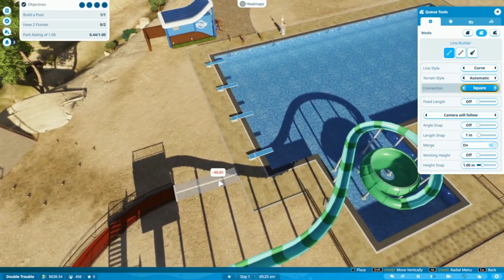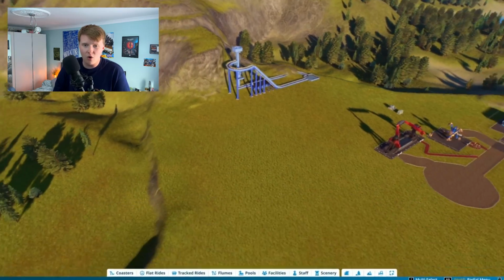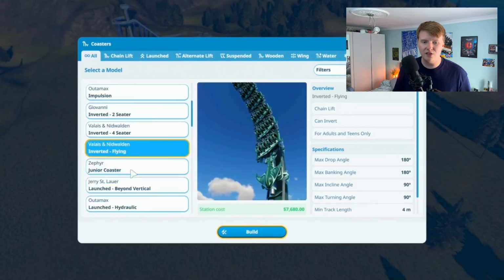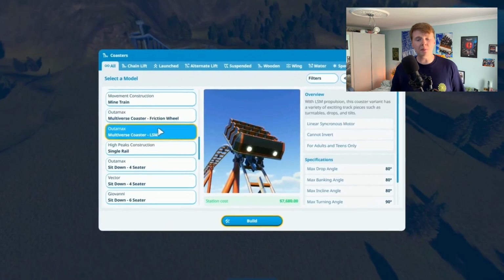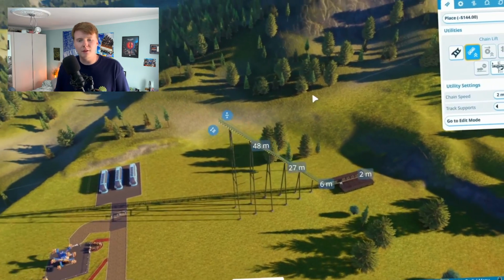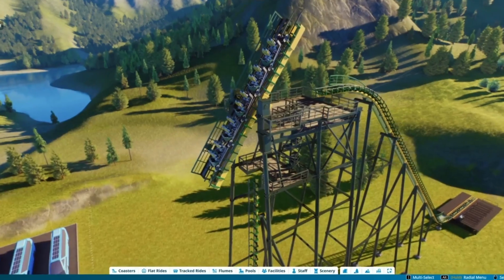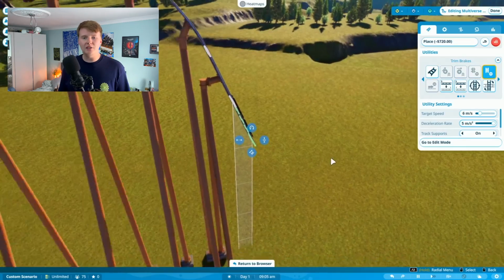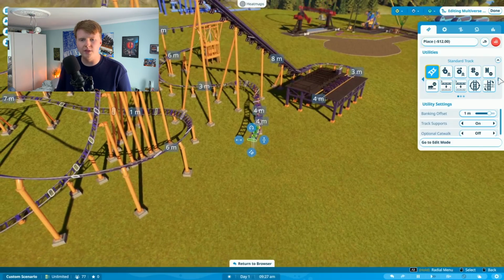I played Planet Coaster 2 for the FIRST TIME!! Drop Track Coaster BUILD & MORE!!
Planet Coaster 2 releases THIS NOVEMBER! And today i talk all about the brand new game, and play it for the first time ever!! I create a drop track rollercoaster with switch tracks, drops, turns and airtime hills all in Planet Coaster 2! Including a tilt drop coaster, a new rollercoaster thats been added to the game and more! Enjoy!